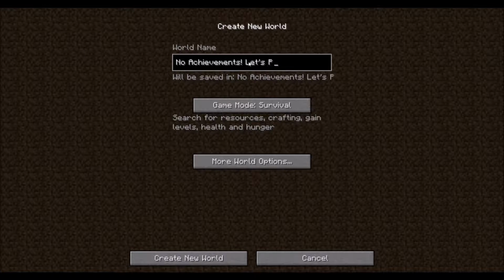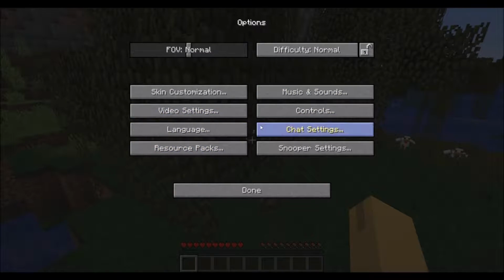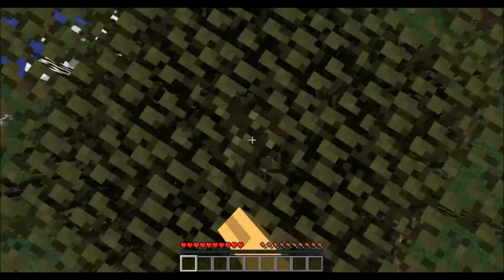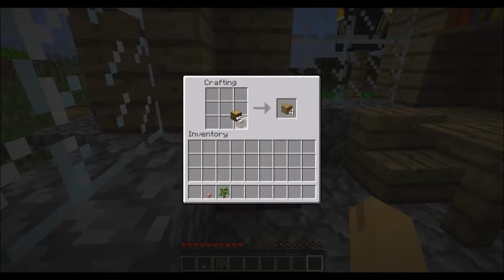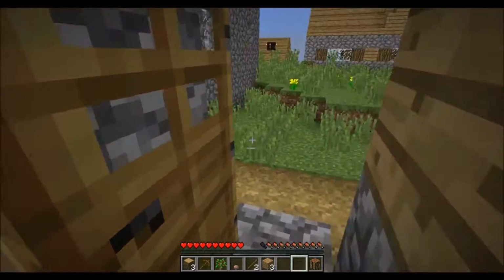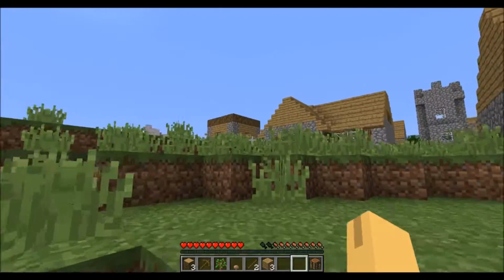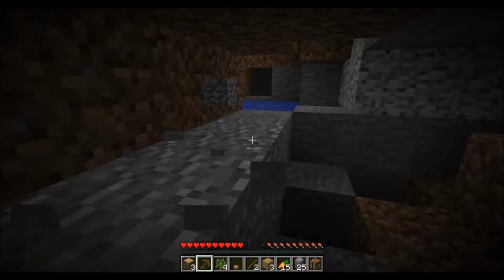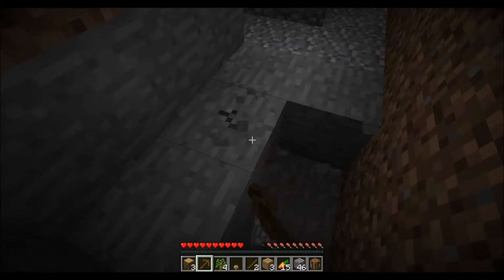Minecraft No Achievement LP: EP 1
I have decided to see how far I can get in Minecraft without getting a single achievement. This video has taken me three days to make because I am trying something a little different with editing. I hope yall like it.